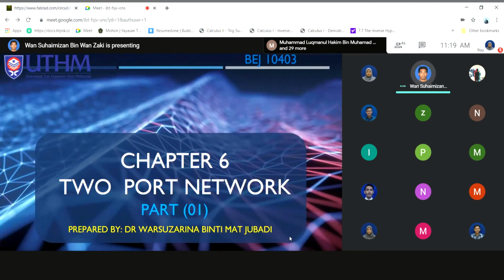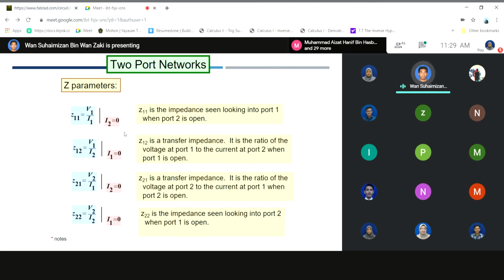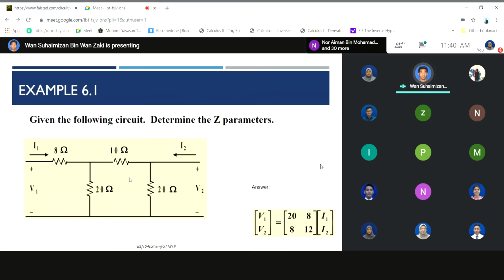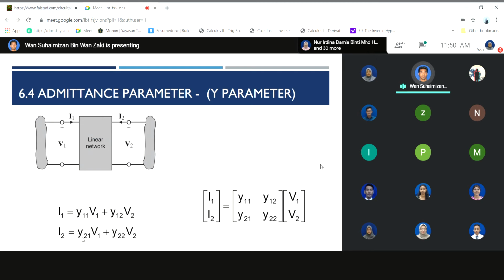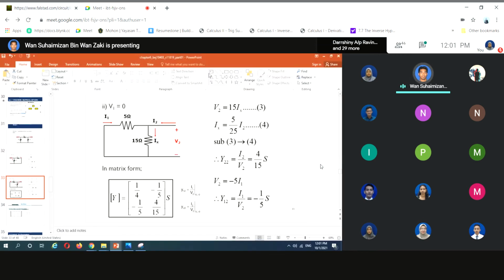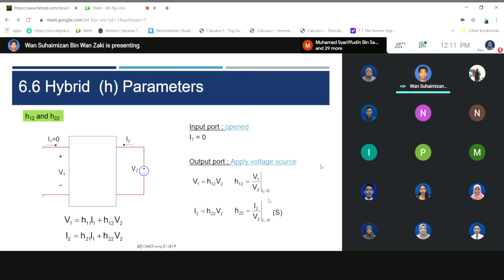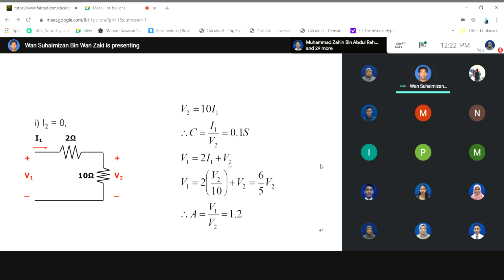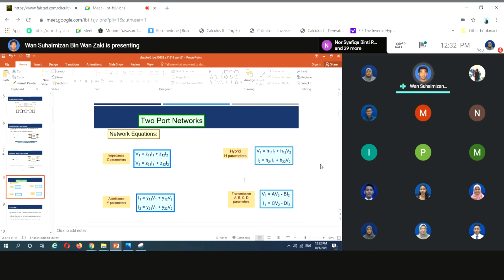EC 2 Chapter 6 part 1 2021 01 10